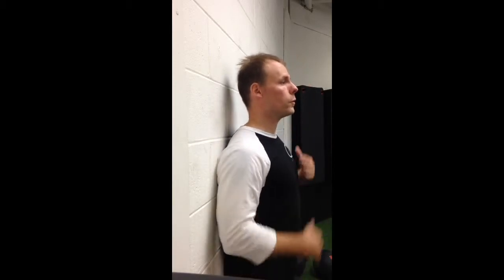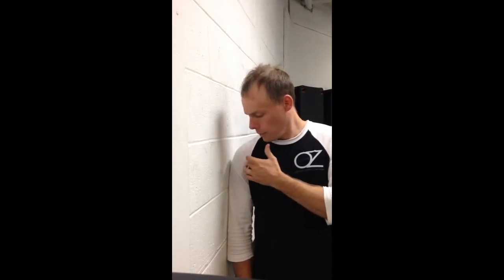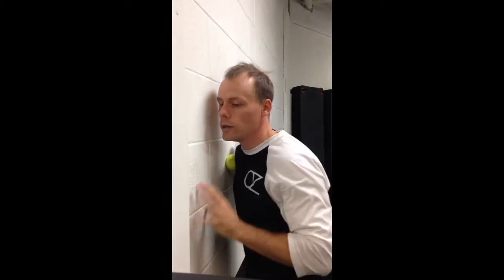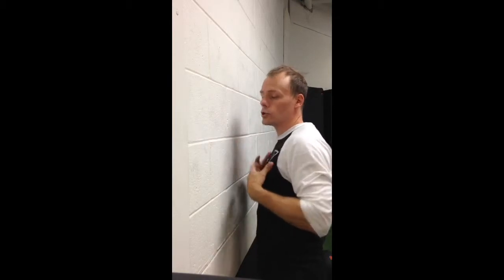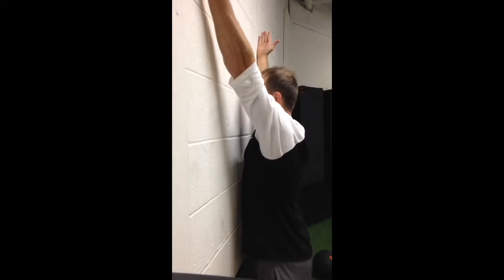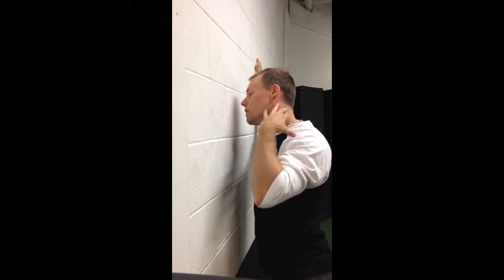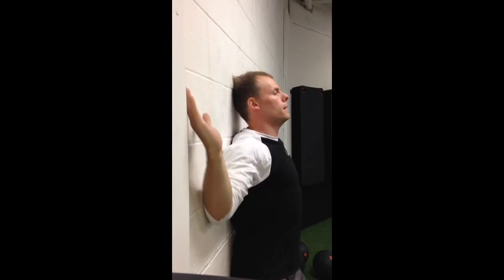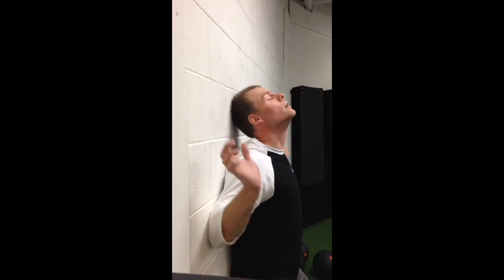Shoulder mobility & upper body postural restoration